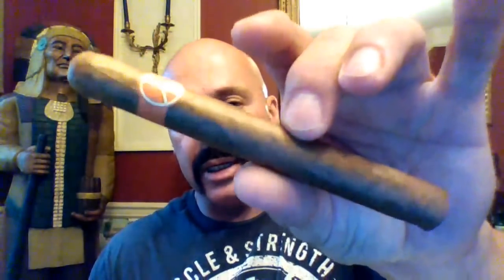Illusione OneOff Corona